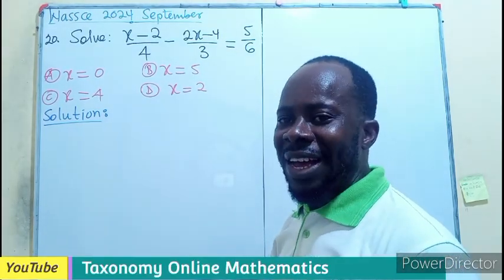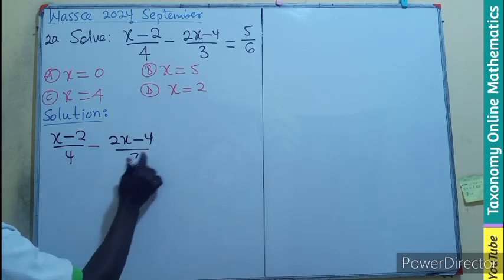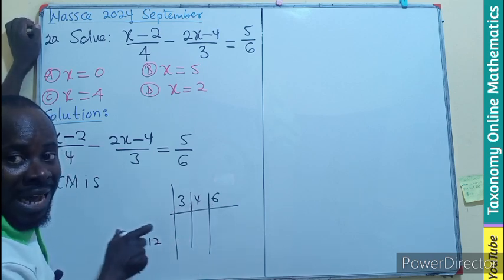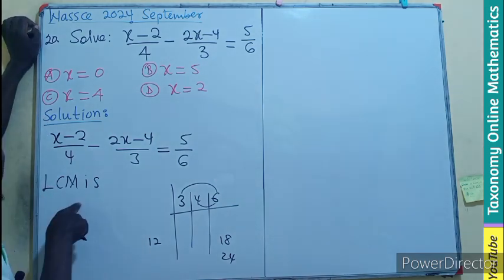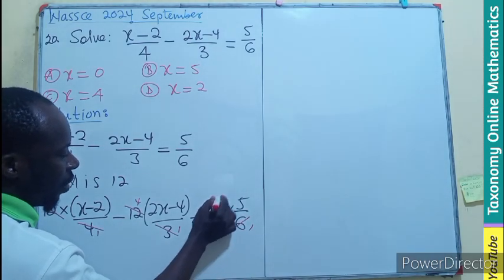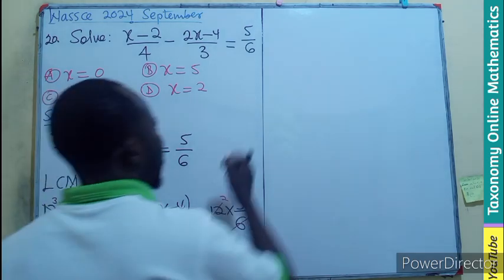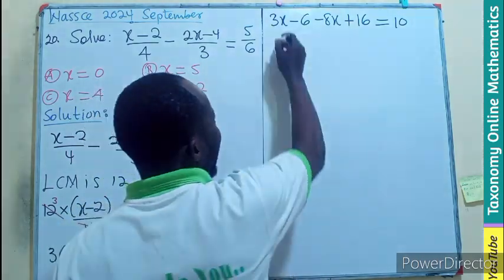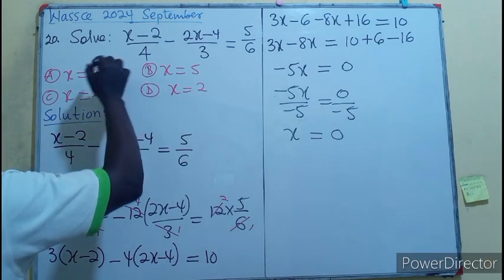September 2024 WASSCE Objective Test Question No. 20 on Linear Equation Involving Fractions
Welcome to our detailed tutorial on solving Question No. 20 from the September 2024 WASSCE Objective Test!

In this video, we focus on:

Linear Equations Involving Fractions: Learn how to tackle linear equations that include fractions with ease. We’ll guide you through the step-by-step process of solving these types of equations, ensuring you understand the key concepts and techniques required to solve Question No. 20 effectively.

Whether you’re preparing for the WASSCE or looking to strengthen your math skills, this tutorial is designed to make learning engaging and accessible.